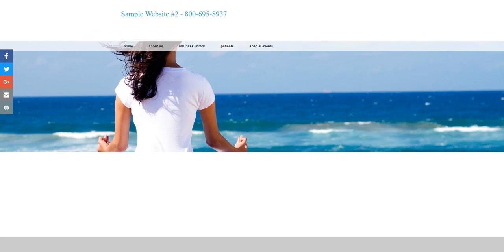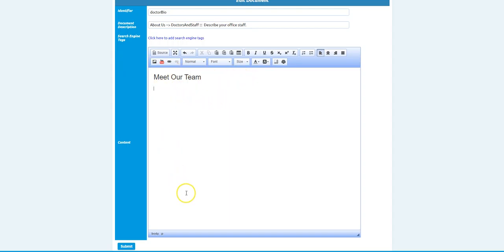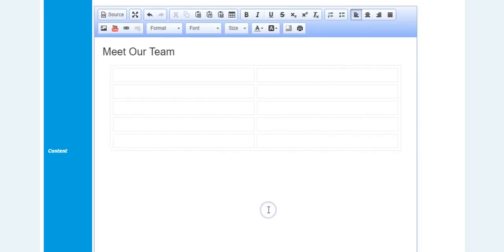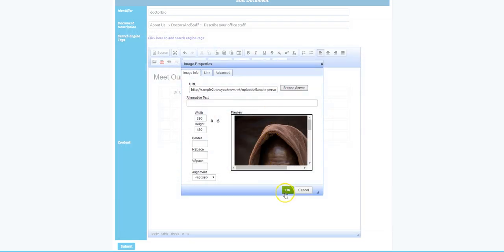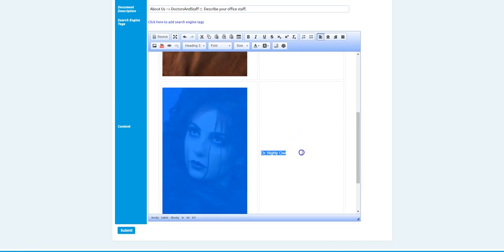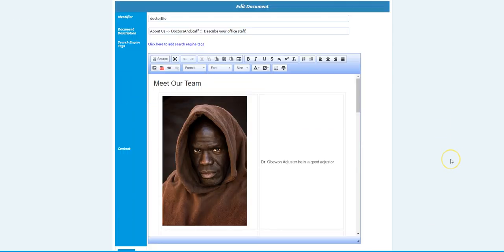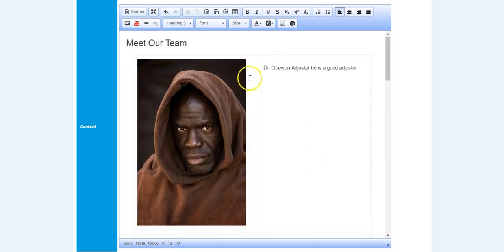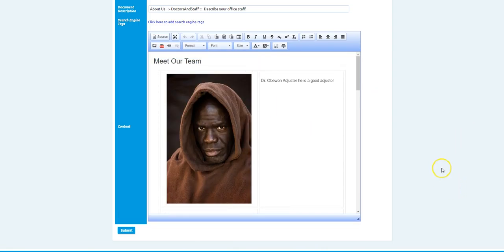Creating tables on your NYK webpage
This simple tutorial shows  you how to create tables on pages in your NYK website